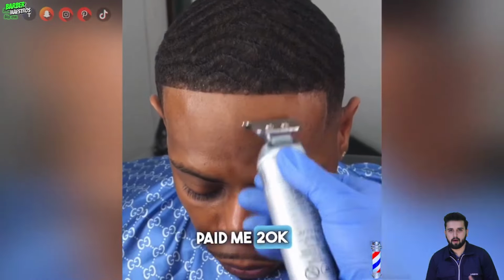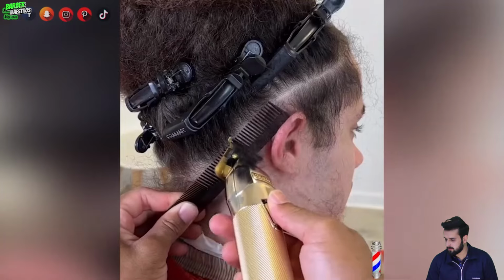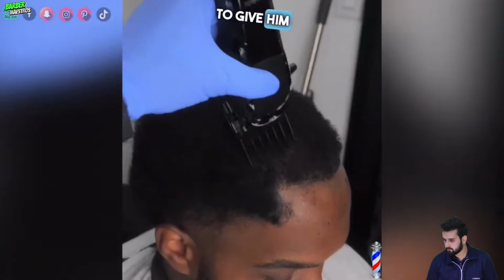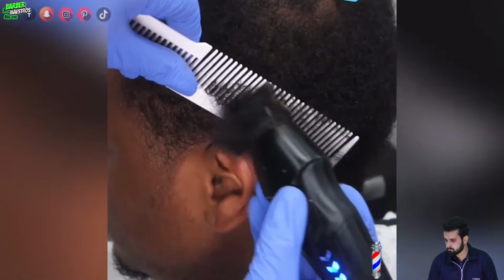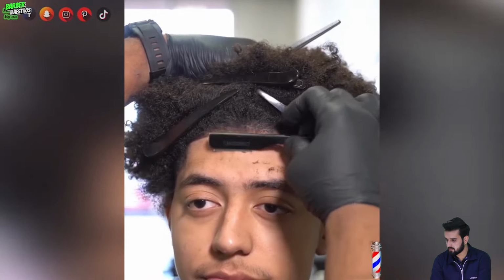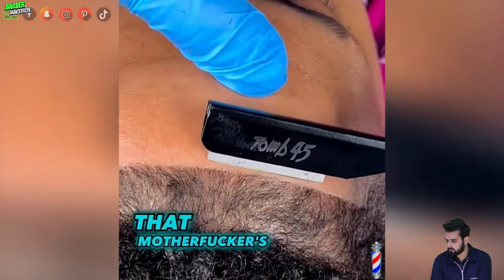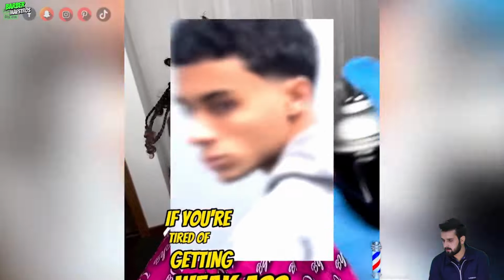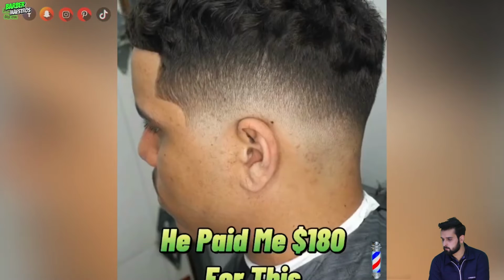20K$ Haircuts 🔥 Most Expensive Haircuts Ever ★ Most Satisfying & Asmr Haircuts Transformation ★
20K$ Haircuts 🔥 Most Expensive Haircuts Ever ★ Most Satisfying & Asmr Haircuts Transformation ★

 • Park Coffee – Filo Starquez (No Copyr...